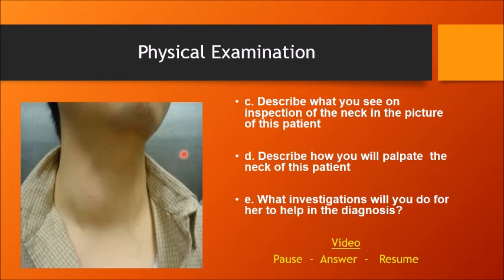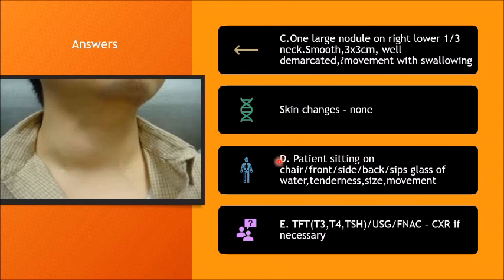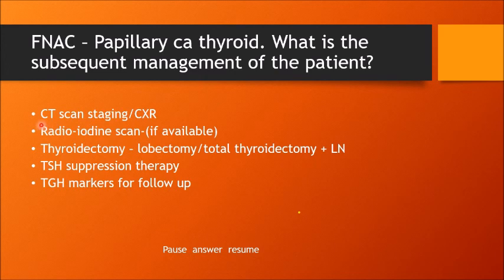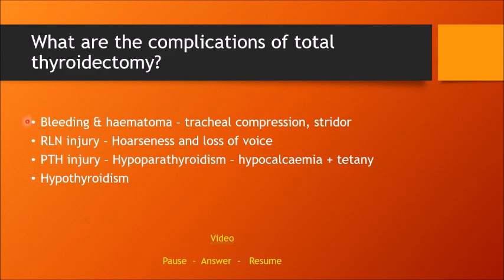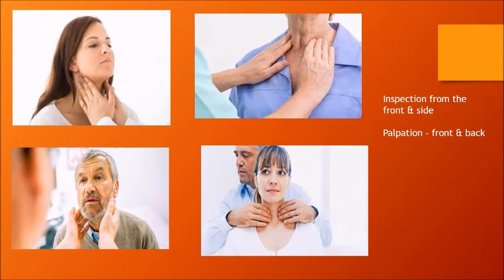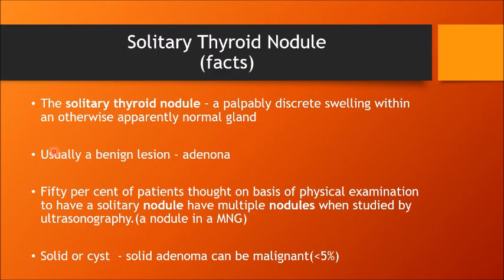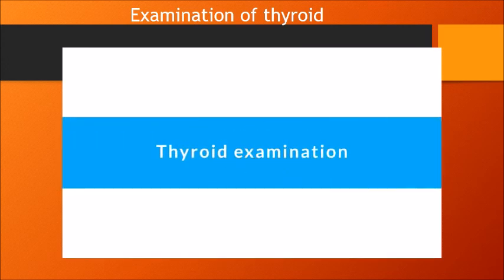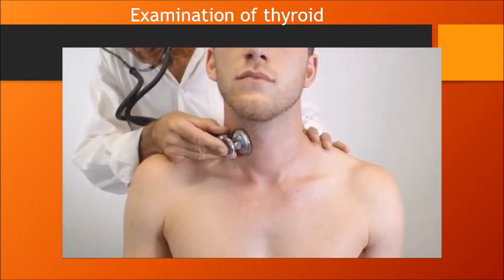Revision Videos in Surgery(RVS) - Thyroid Nodule 1